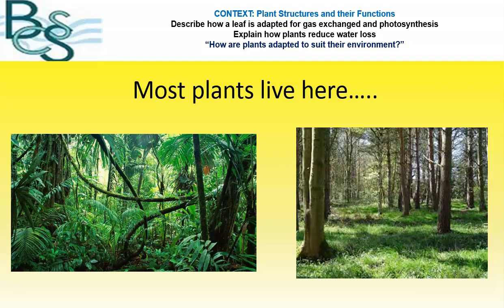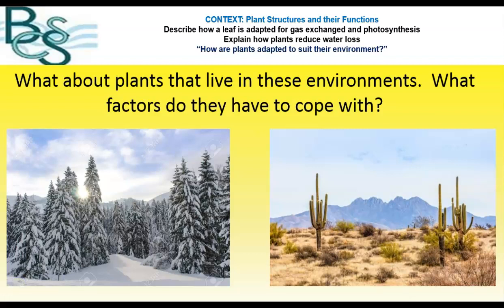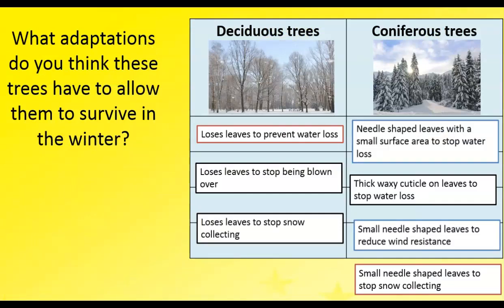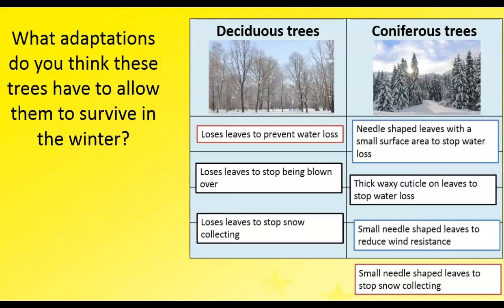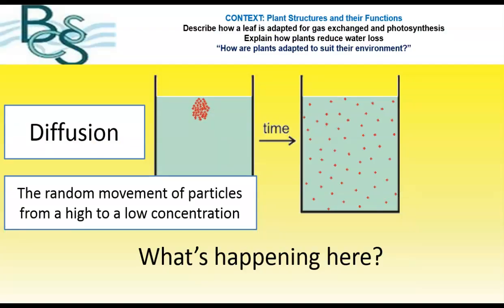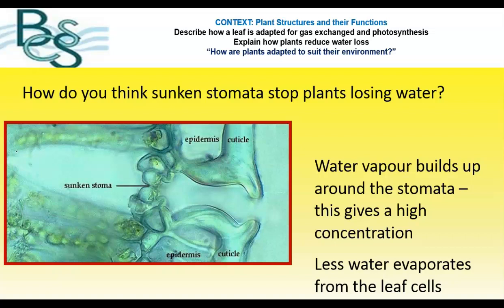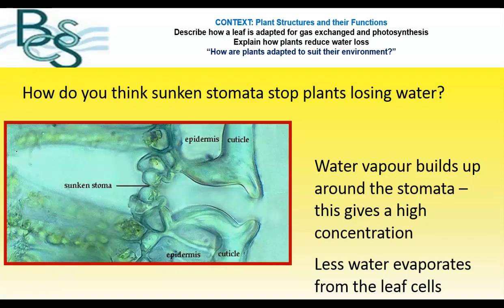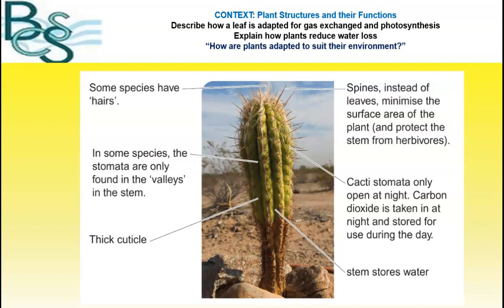GCSE 9 - 1 Plant Adaptations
Adaptations of deciduous trees, conifers and cacti to their environment
Sunken stomata